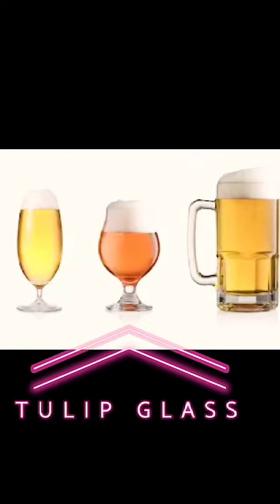Switch up your beer glass for more flavor.